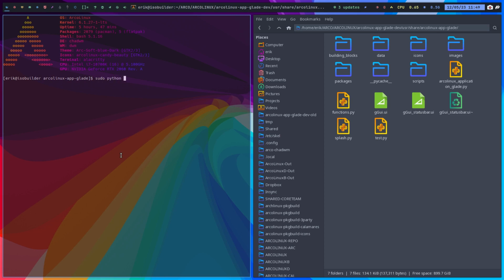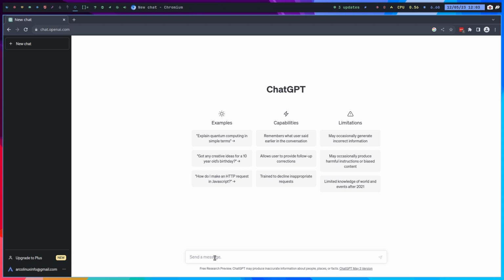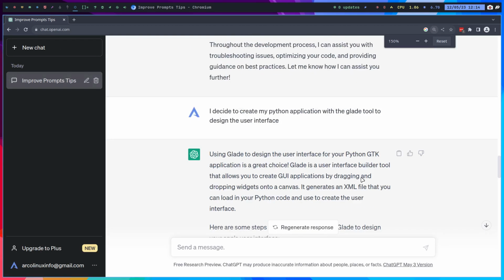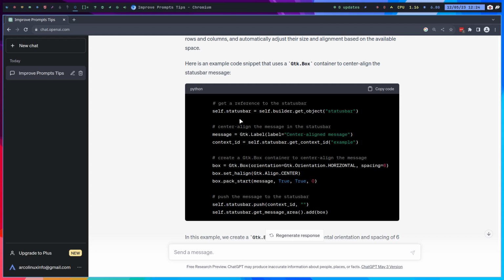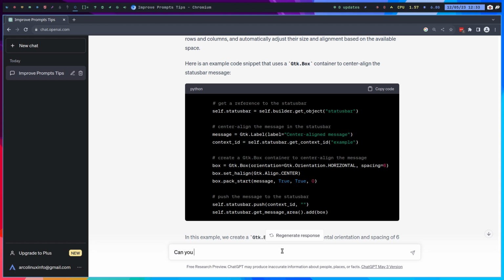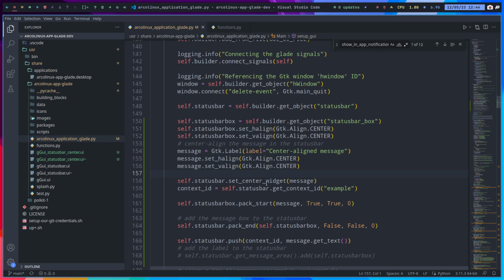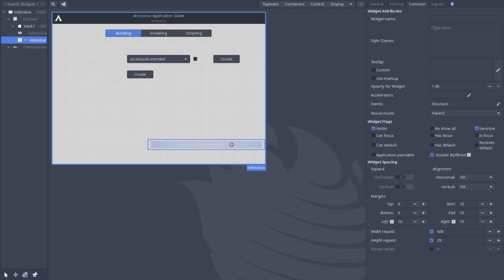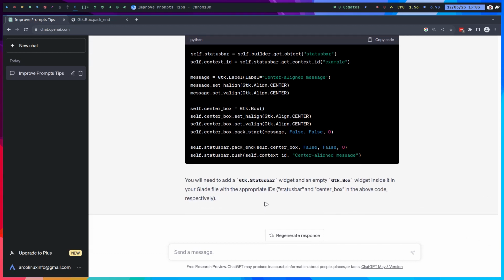ArcoLinux : 3553 ArcoLinux App 70 - Chatgpt - advice me how to change my code